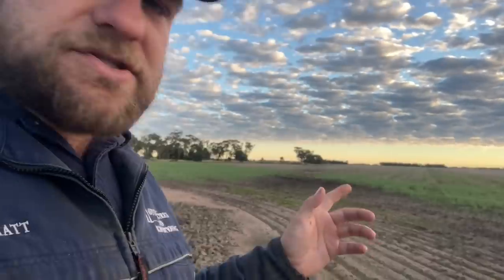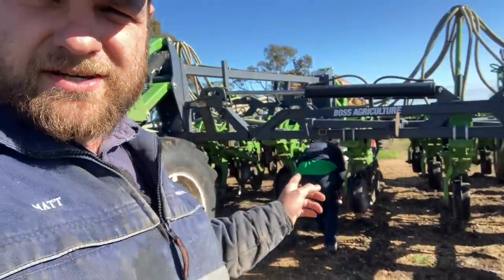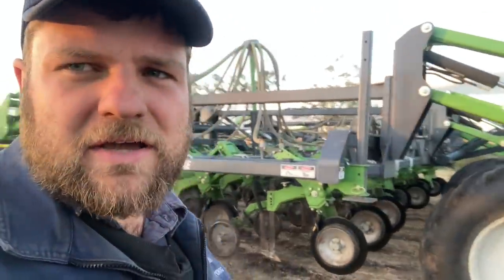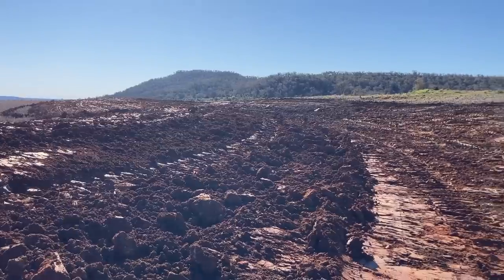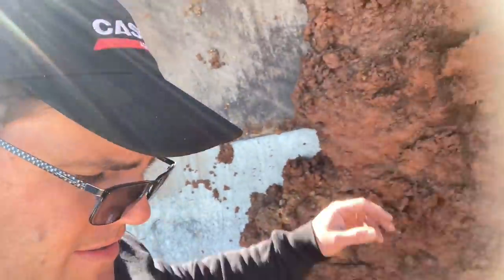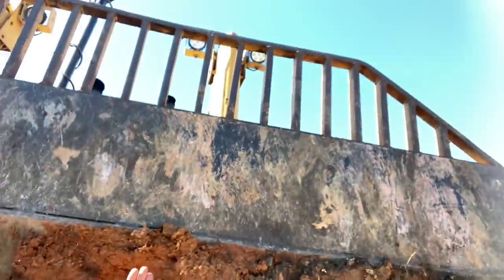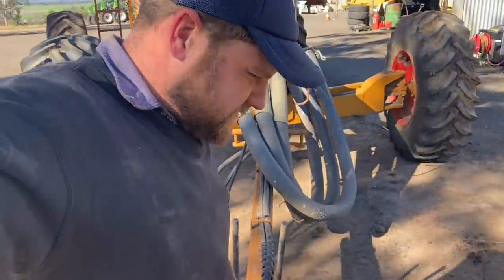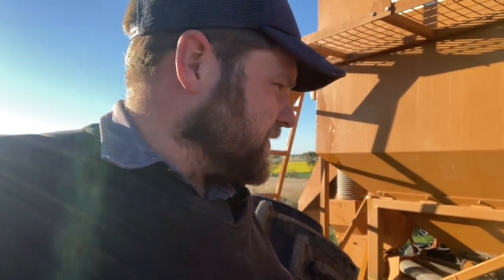D11s Back to Work!! (Vlog 25)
D11s are back into it after the rain and we get a few shed jobs done while its wet. Not too much left to do on air seeded then it son to the next thing.

John 3:16